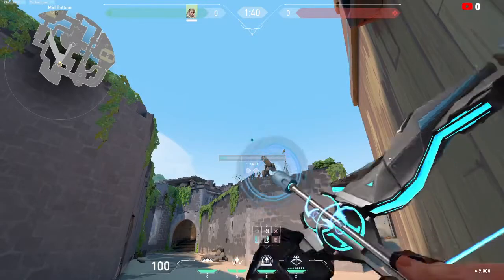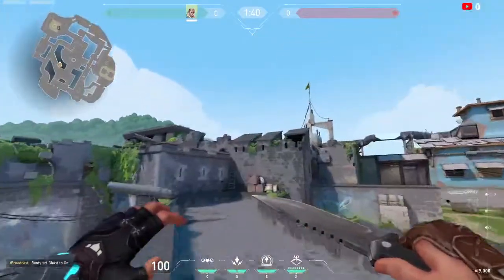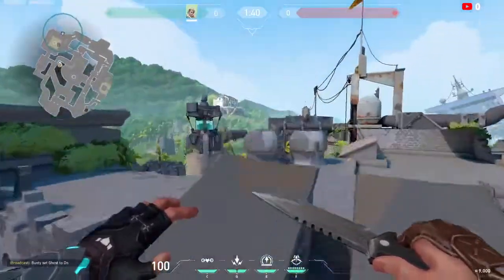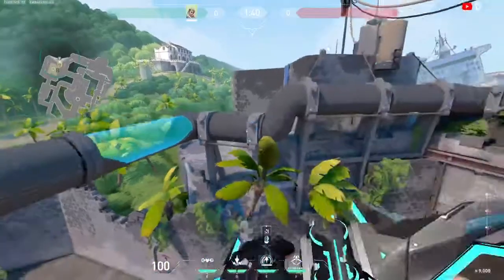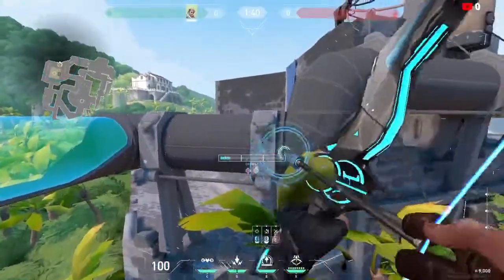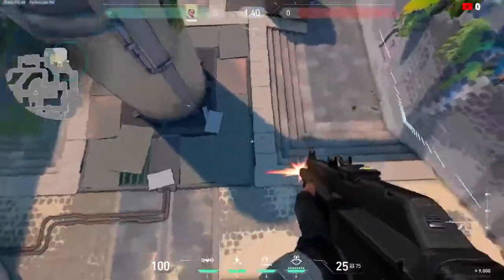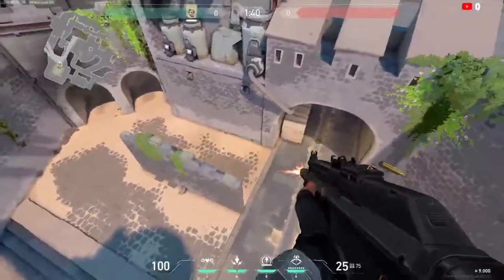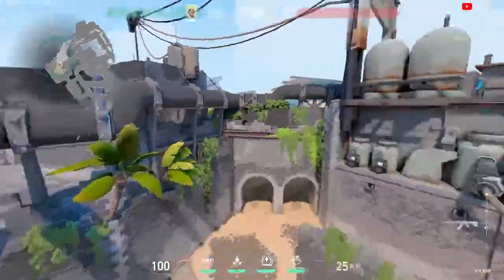Sova B Back Site support arrow from mid || Breeze map || How to Sova